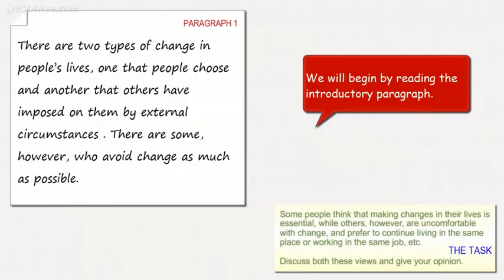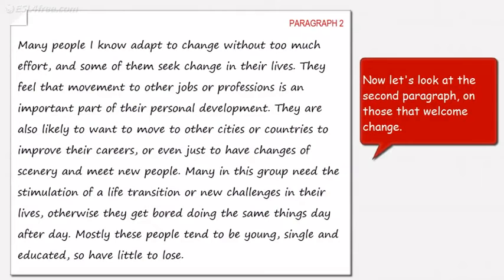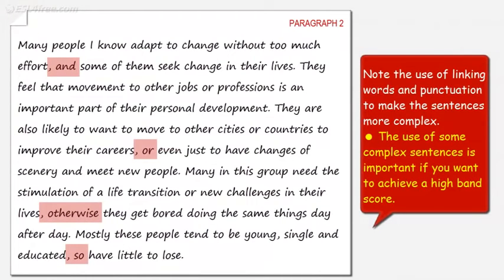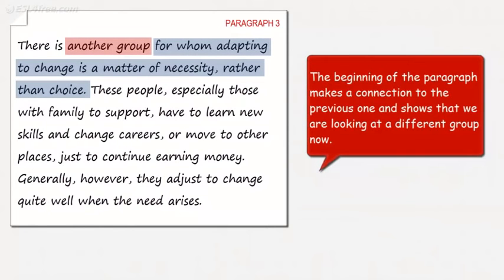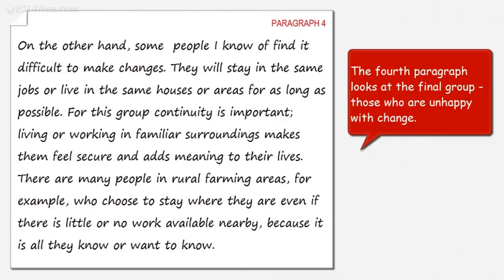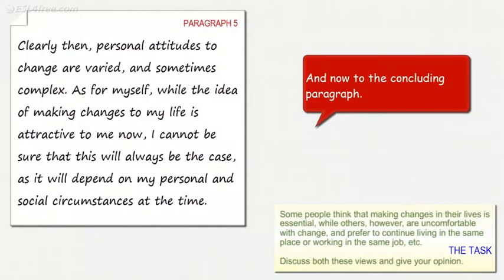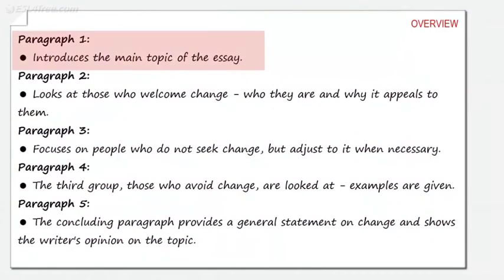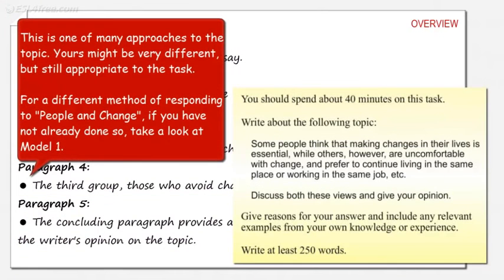IELTS Writing Academic Task 2 Essay Model 2 People and Change: IELTS BD